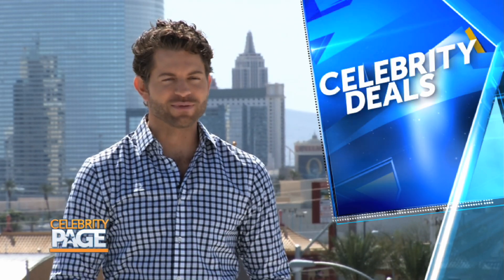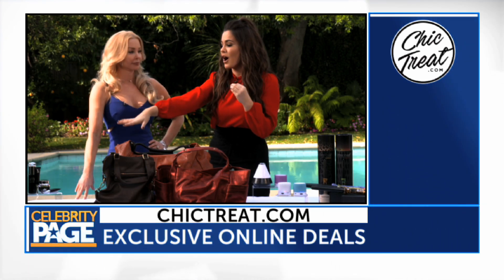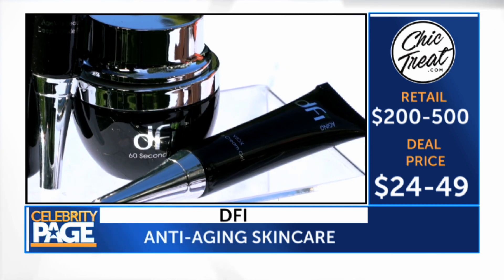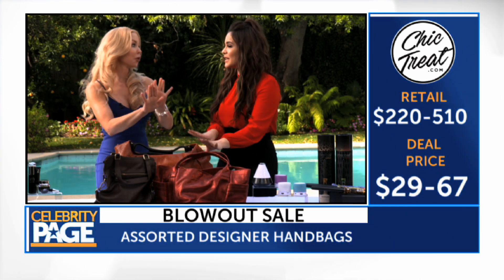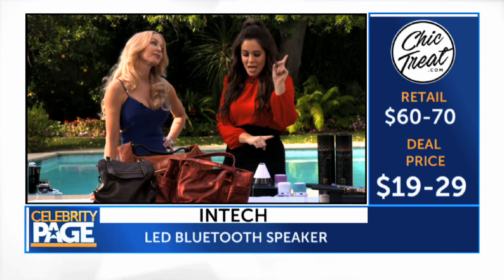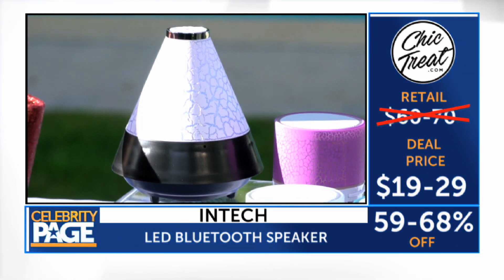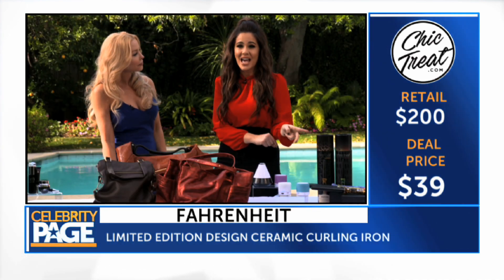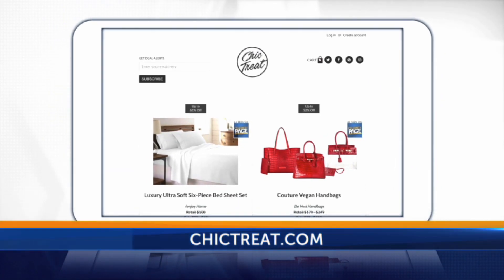Celebrity Deals: Skincare and Leather Handbags!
Shae Wilbur and Darnell Cox are sharing the celebritydeals you won't want to miss out on!